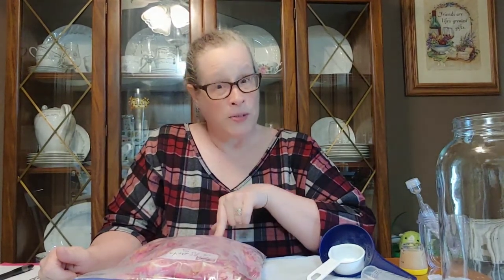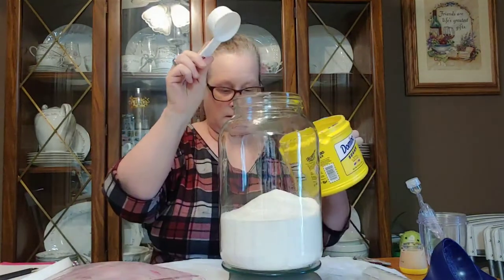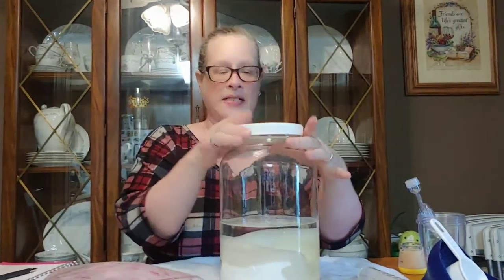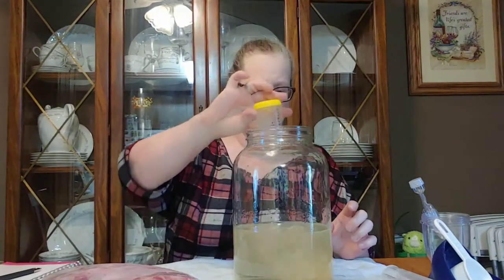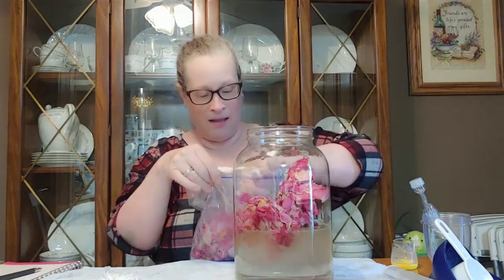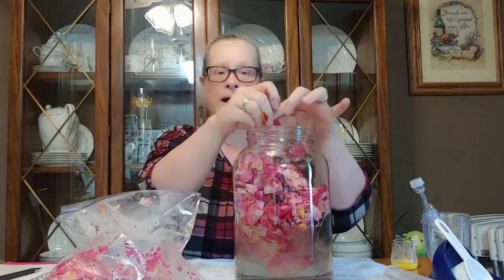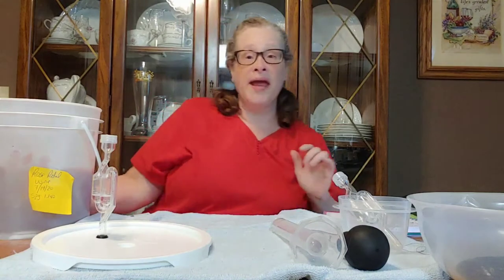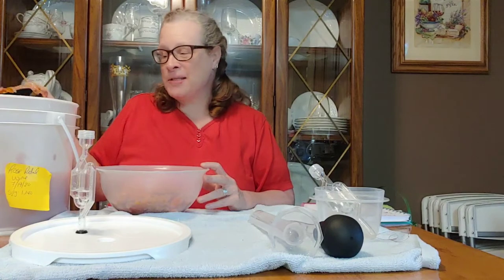Rose Petal Wine: Start to Finish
I make a rose petal wine and show you how it is done start to finish in 1 video!